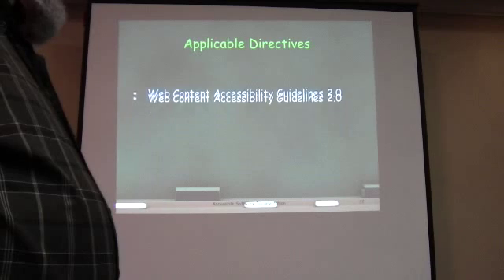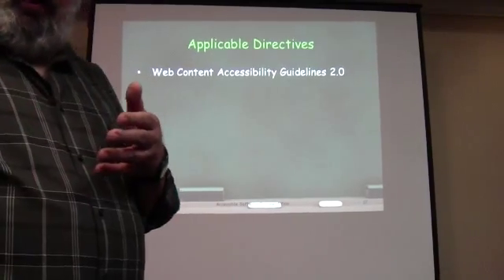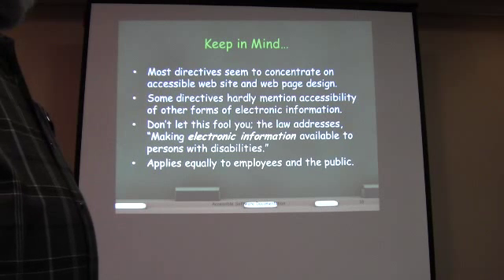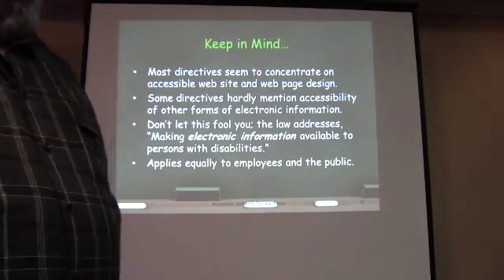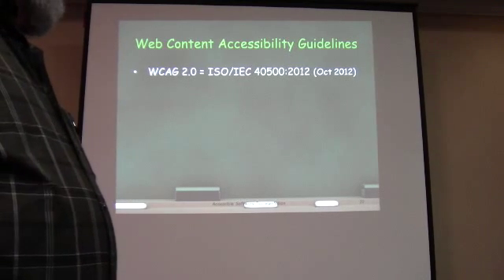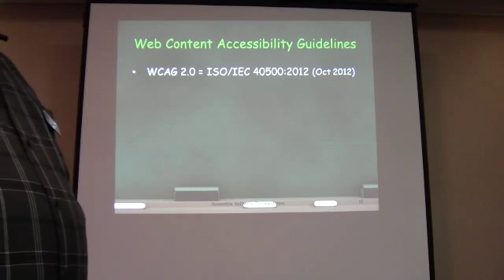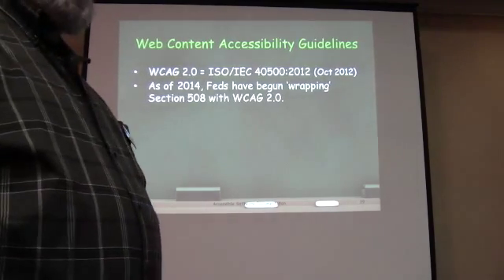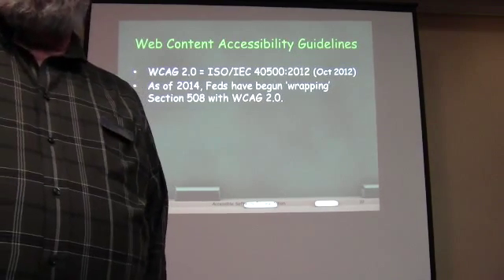ASQ Section 1400 March 2014 Clip 3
March 17, 2014 Section 1400 ASQ Meeting
"Accessible Documentation" presented by Blaine Lockland
For recertification credit, send the embedded codes to Don Lifke